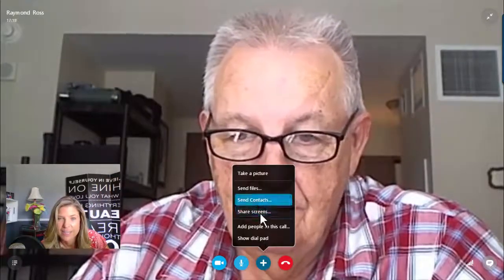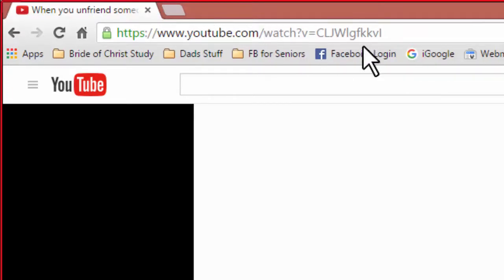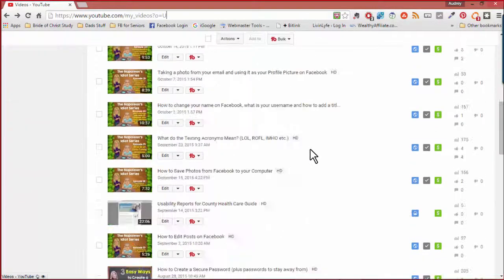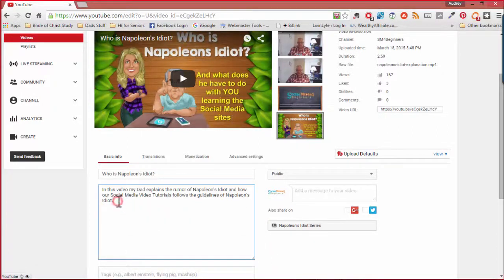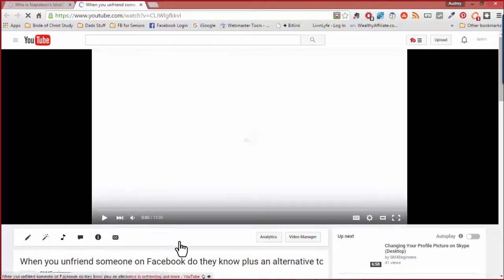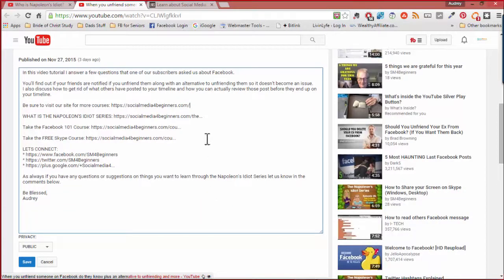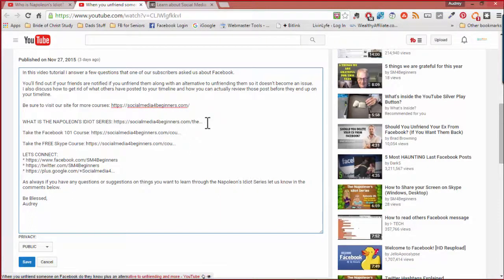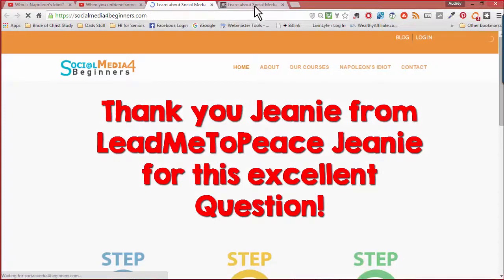Adding Clickable Links to YouTube Description Box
The question of How do I add a clickable link in my YouTube Description Box, was asked by Jeanie of LeadMeToPeace Jeanie.

We sort of did it different this time, I actually shared my screen with Dad and showed him how to add a link to one of our videos in the description box of another video we have.

You can share links to other videos, to websites, to your Social Media channels and so much more. It really is as easy as copy and paste. :)

Here is the link to the Texting Acronyms that we mentioned in today's episode:

Be Blessed,
Audrey